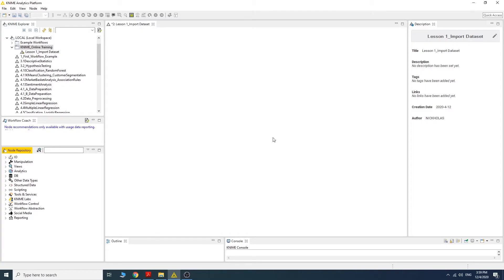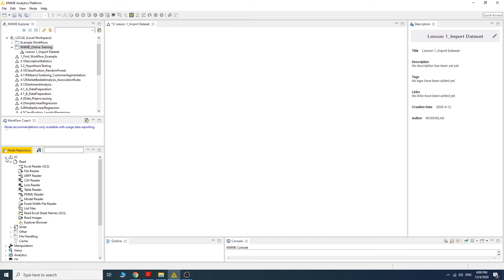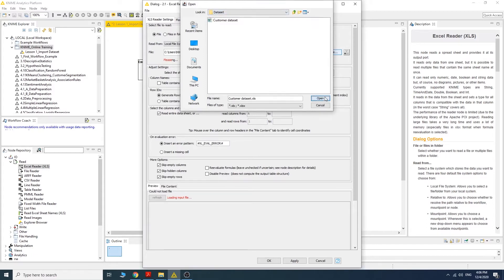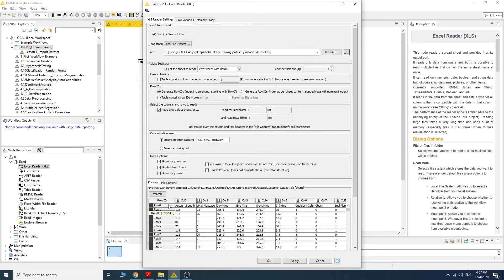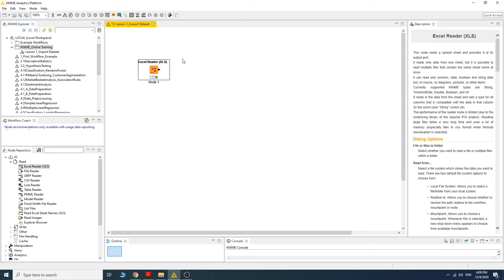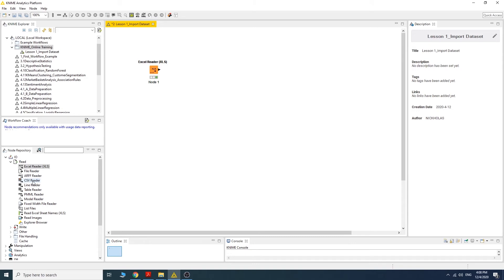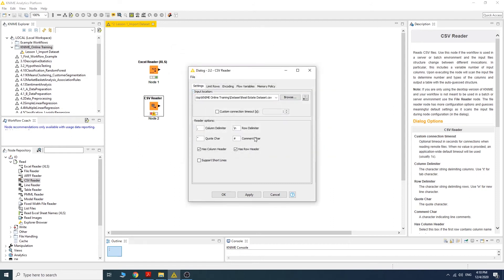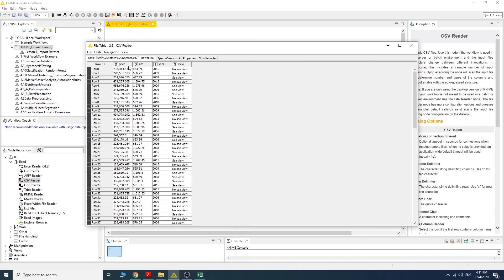Import Data into KNIME Workflow Editor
This video will teach you the right way to import data from Excel and CSV file into KNIME workflow editor.